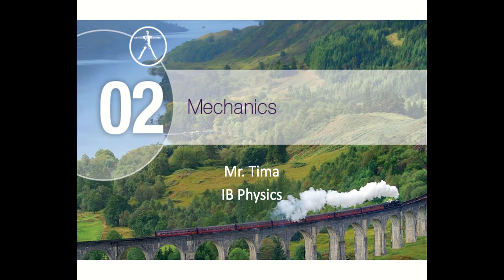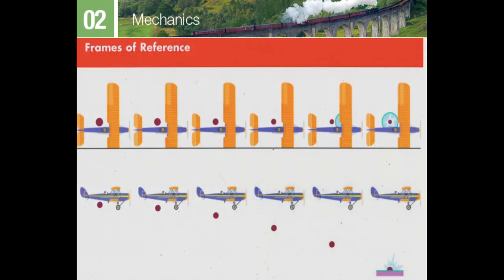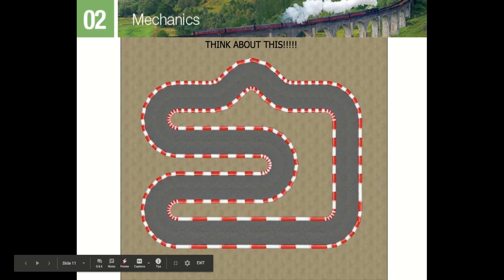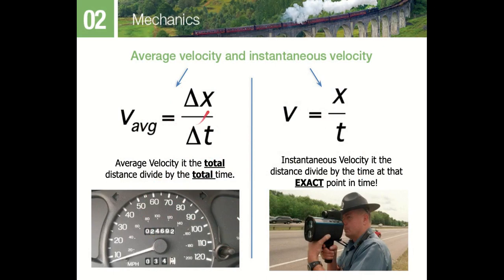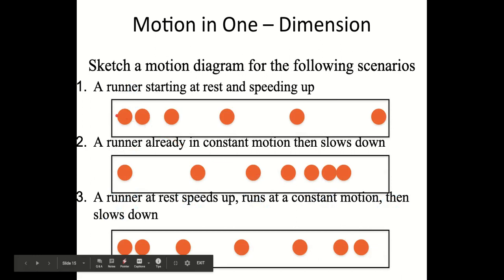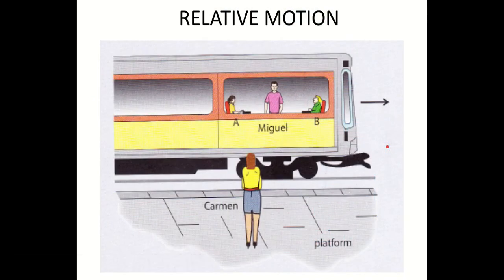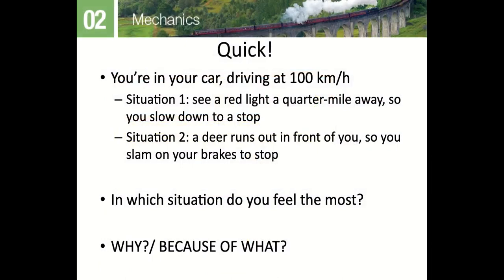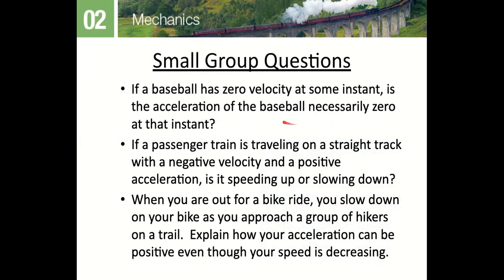Physics 2.1 Motion PART 1 Notes Teacher Voice